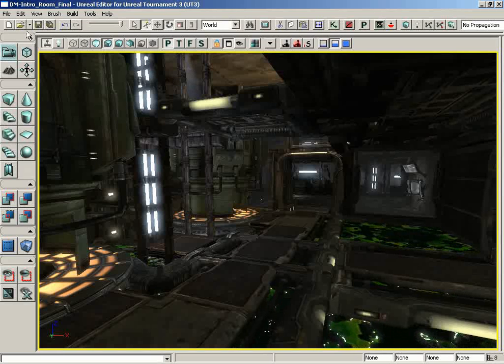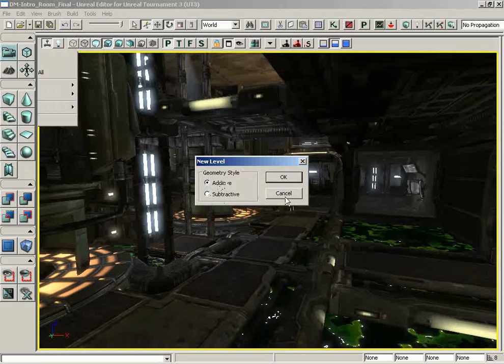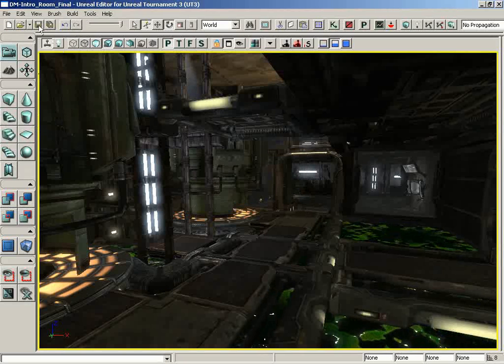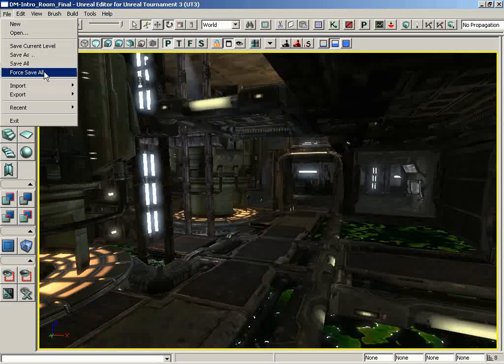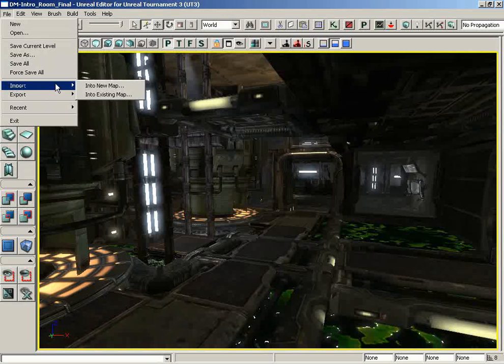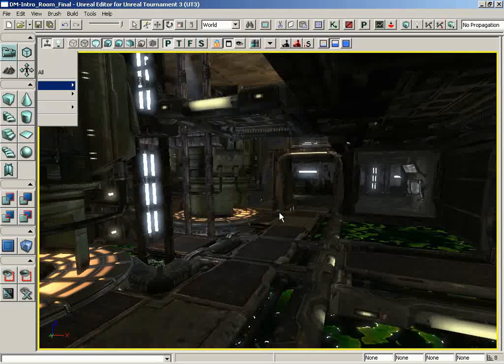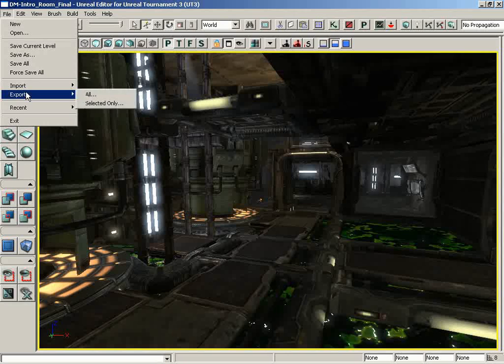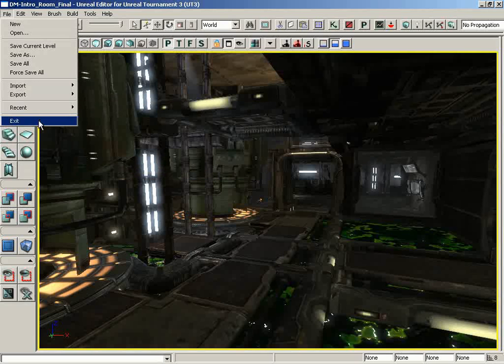016 - Intro to UnrealEd - File Menu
Intro to UnrealEd - File Menu